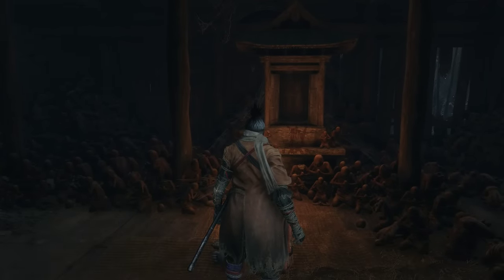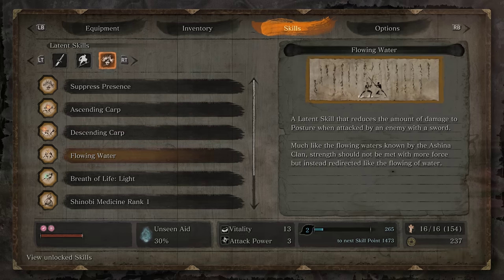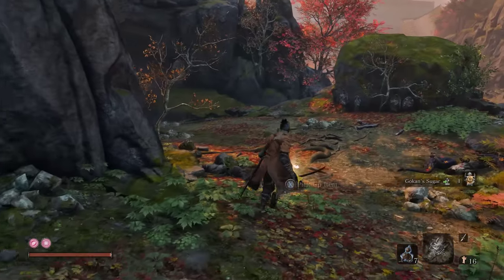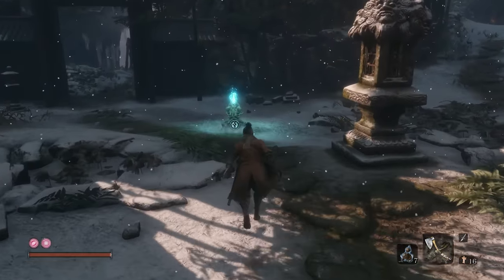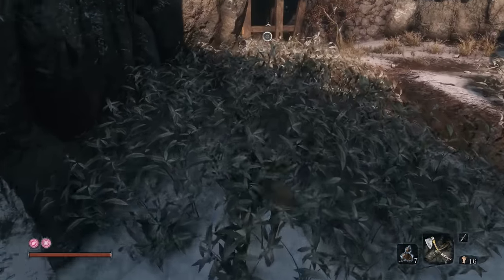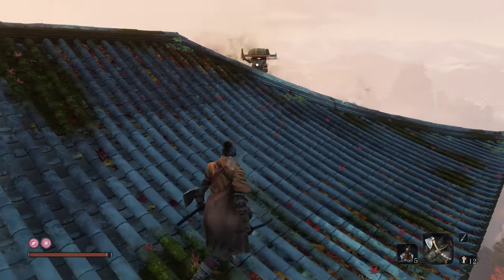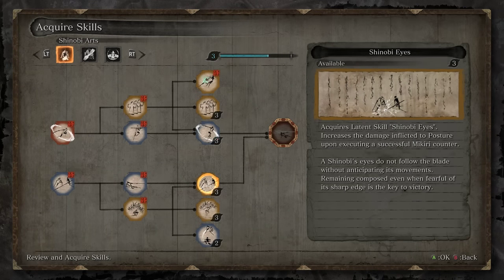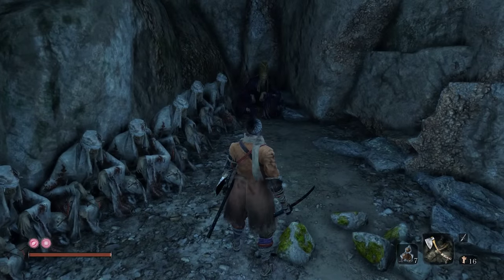Sekiro: Shadows Die Twice - Walkthrough Part 10: Main Hall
This walkthrough will cover everything need to obtain a Platinum trophy.